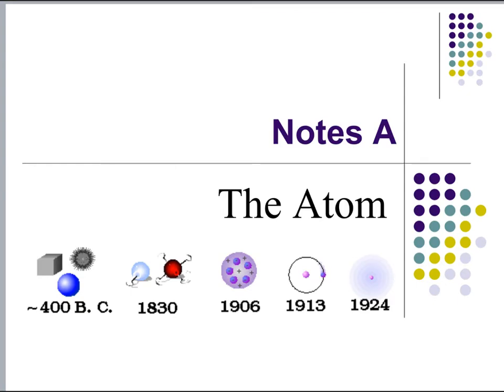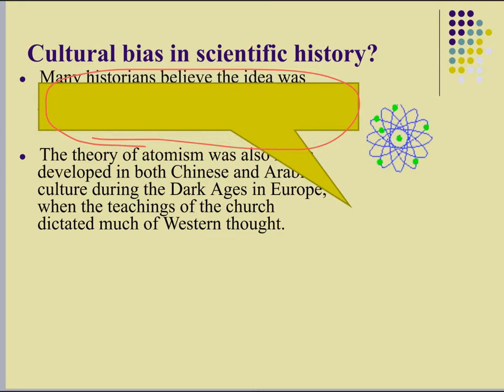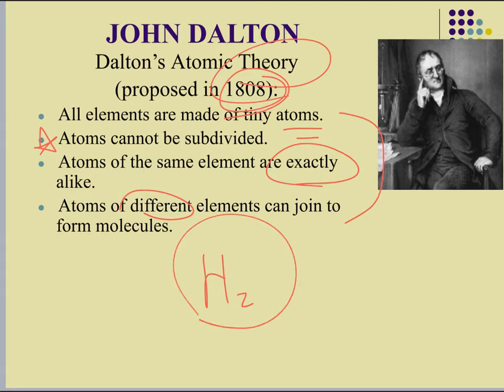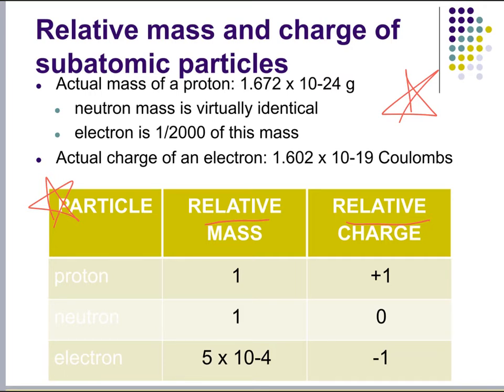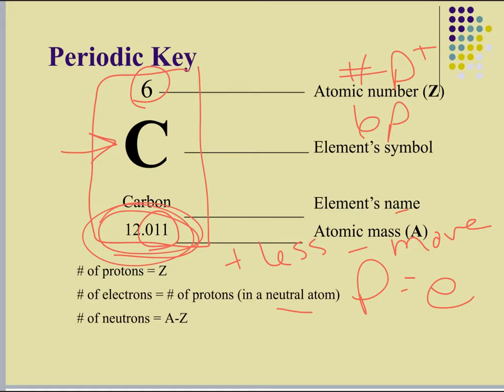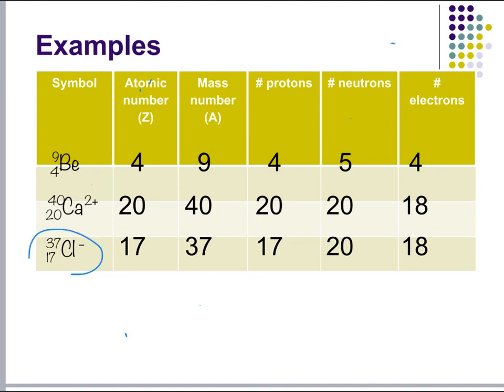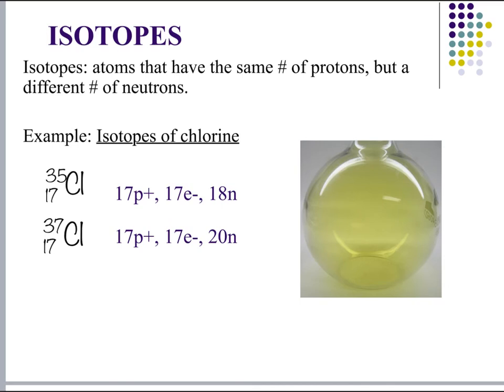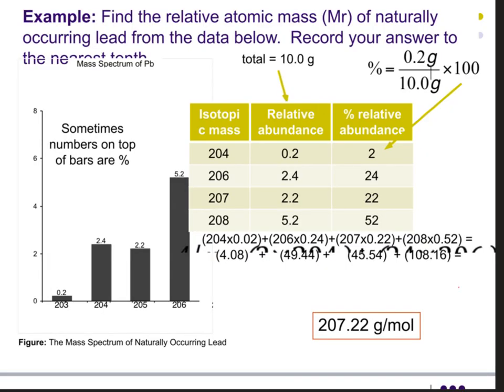U2 Notes A The Atom History, Symbols, Isotopes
This video discusses the history of the atom and development of modern atomic theory.  It shows varies formats for displaying elements and reviews how to count the number or protons, neutrons, and electrons.  Then it discusses the common isotopes of some important atoms.